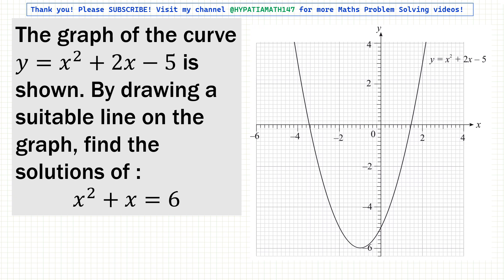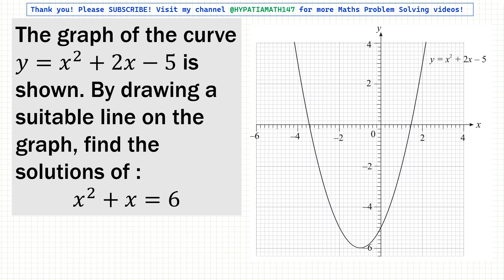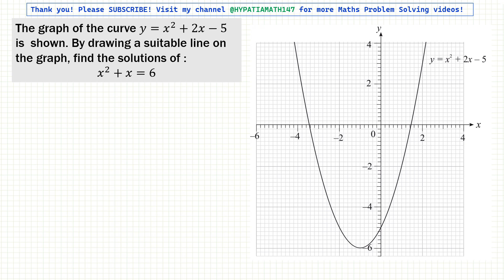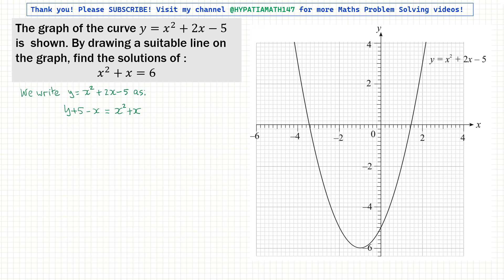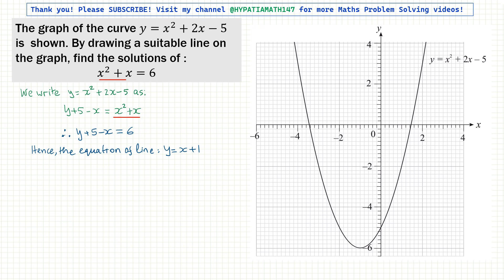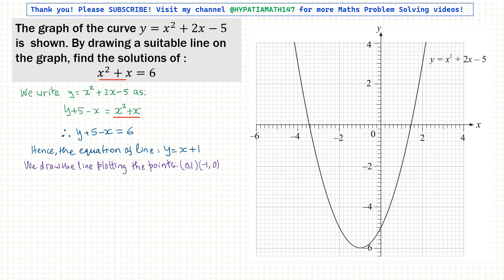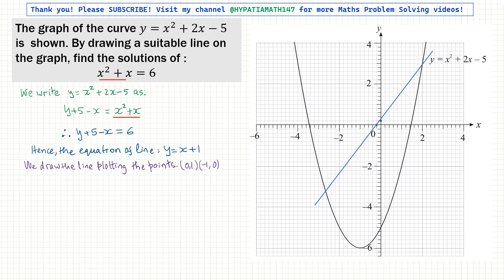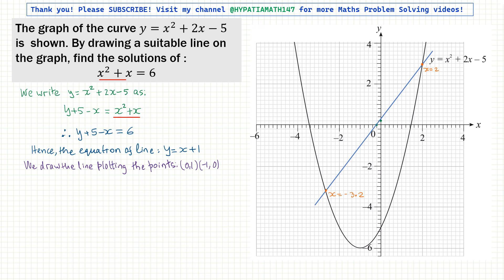Graph |Find the Solution to the Equation by Drawing a Line on the Graph | GCSE | IGCSE Maths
The graph of the curve 𝑦=𝑥^2+2𝑥−5 is  shown. By drawing a suitable line on the graph, find the solutions of :
𝑥^2+𝑥=6